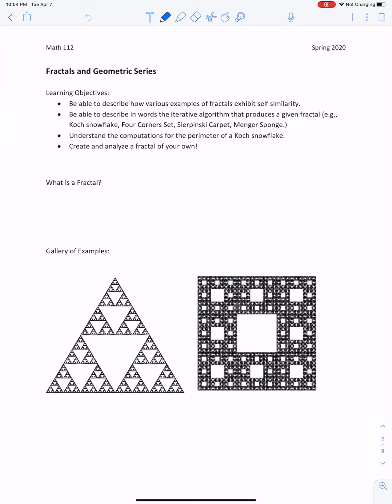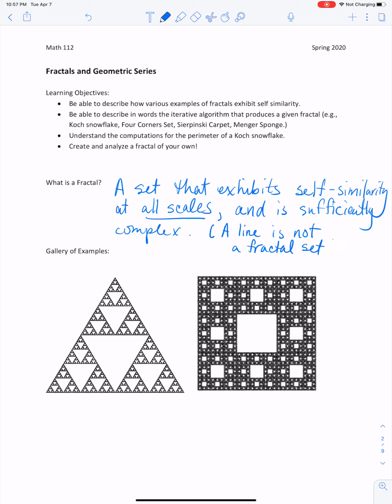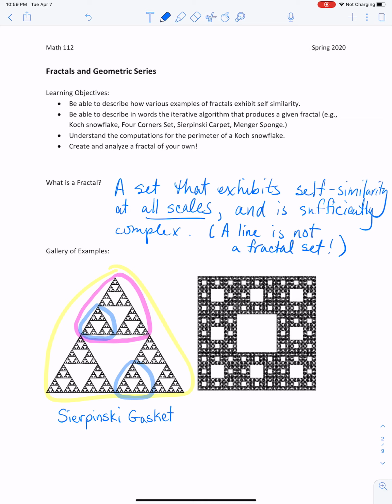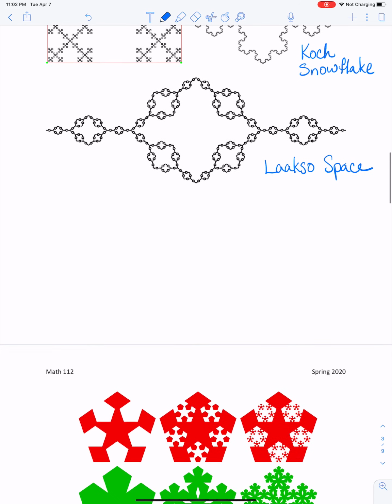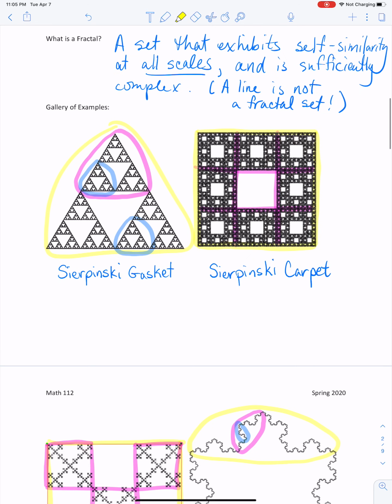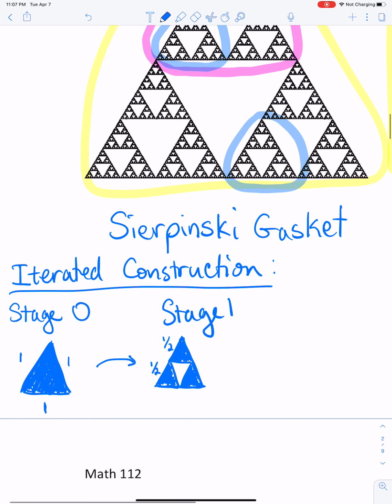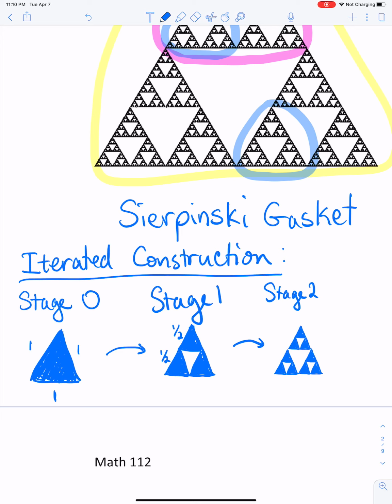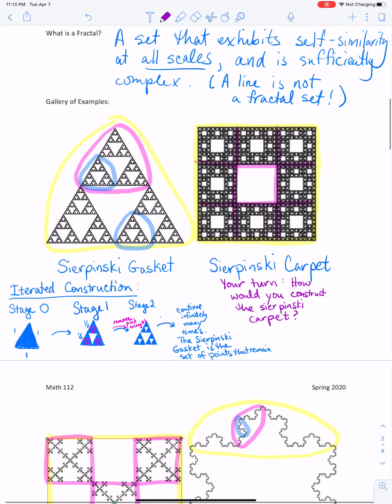Fractals and Geometric Series Clip 1